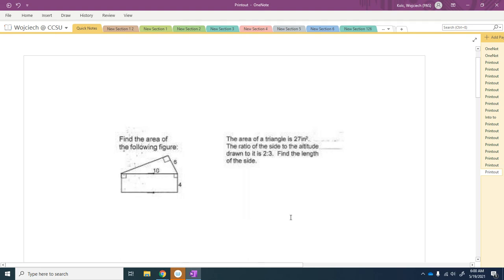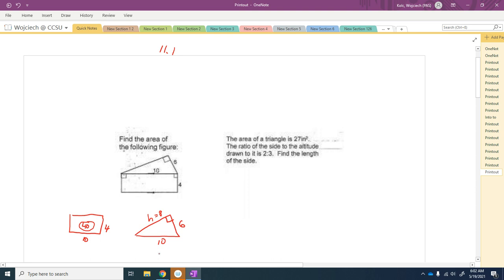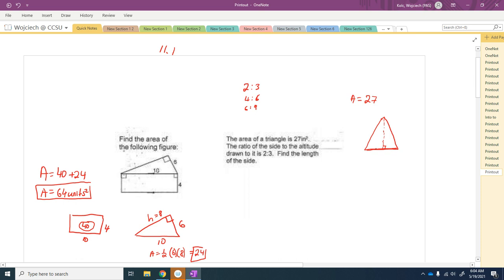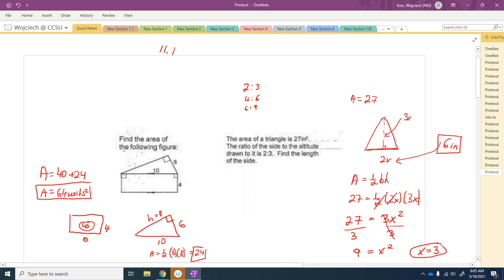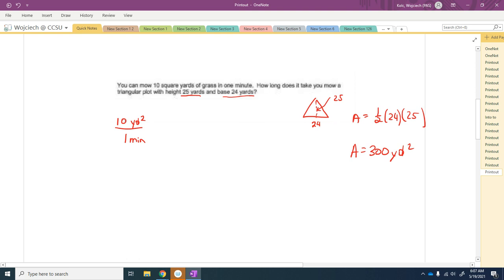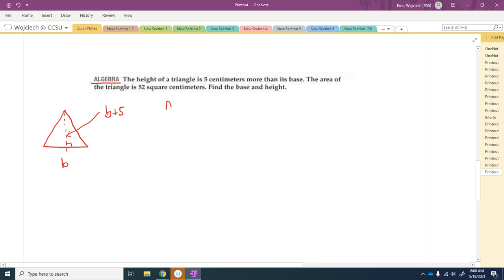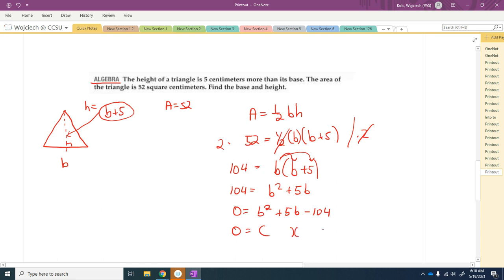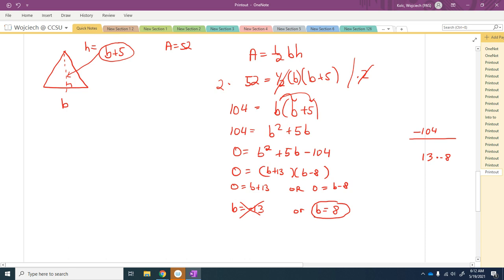11.1 Extra Problems